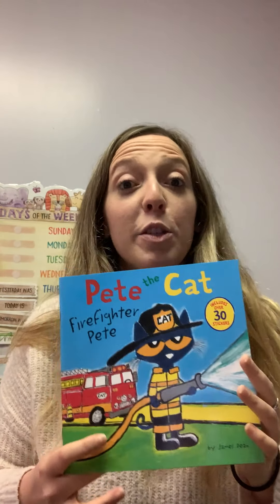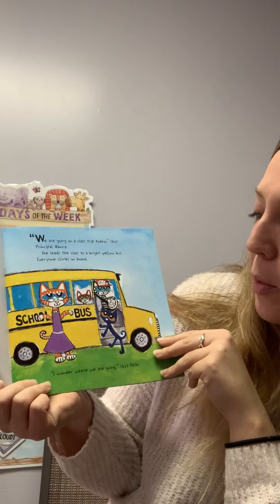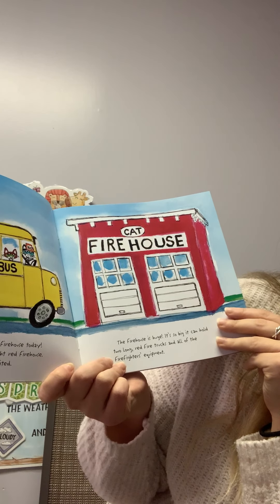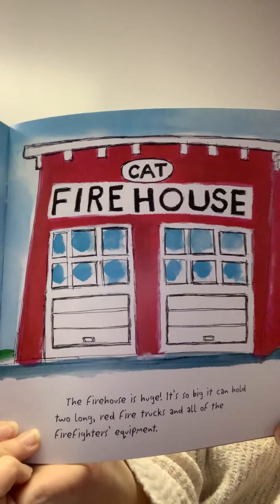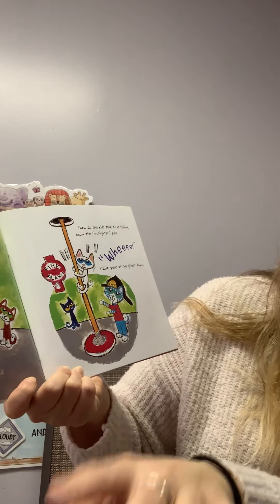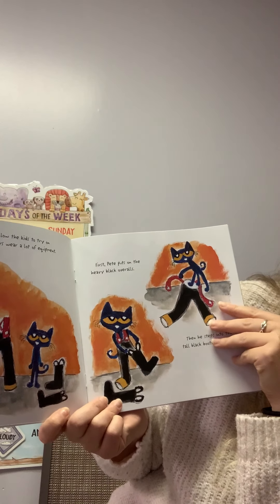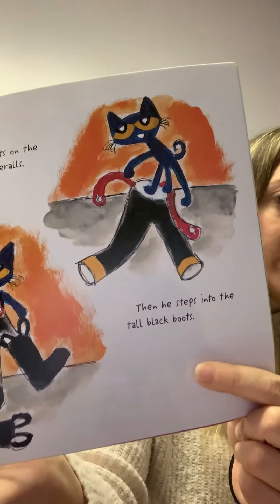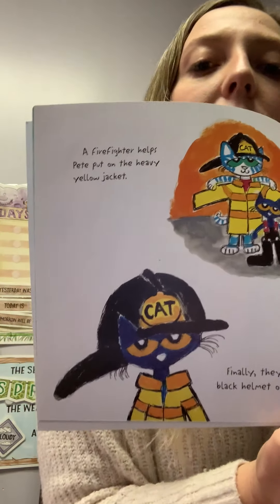Pete the Cat Firefighter Pete Read aloud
Pete the Cat Firefighter Pete
By James Dean